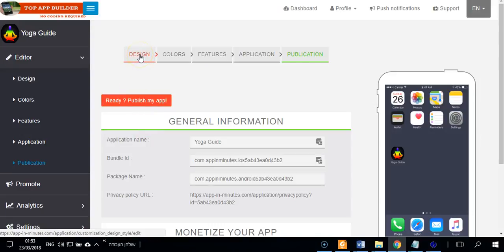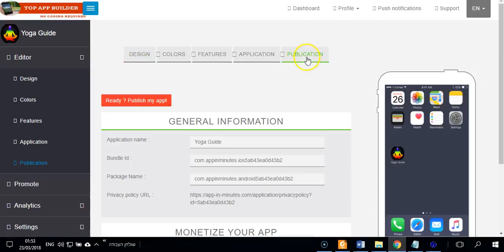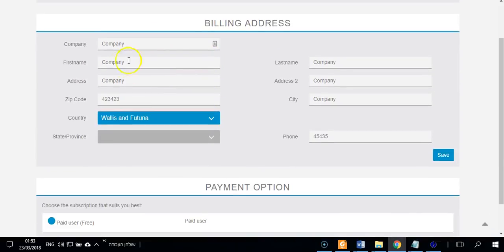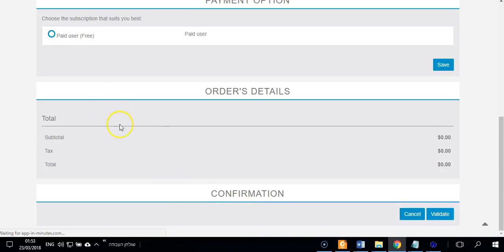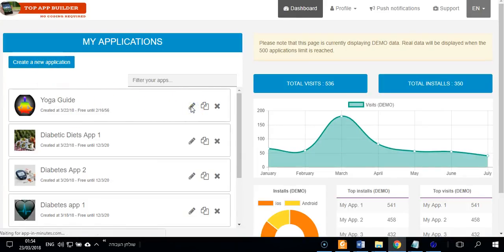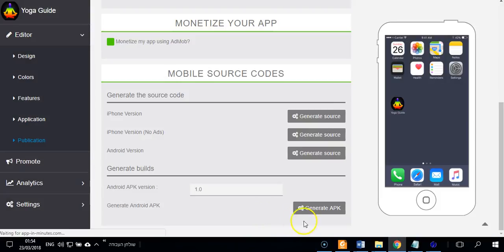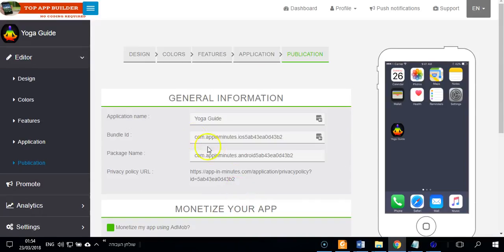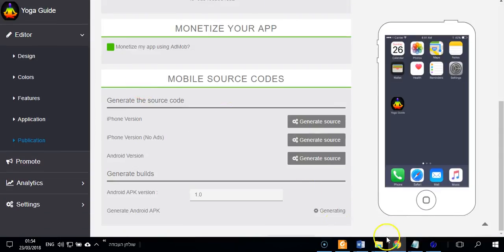How Generate APK with App in Minutes App Builder?